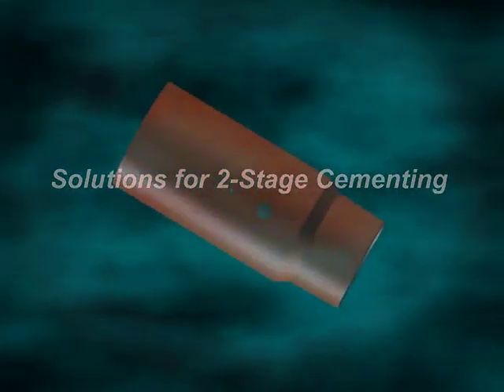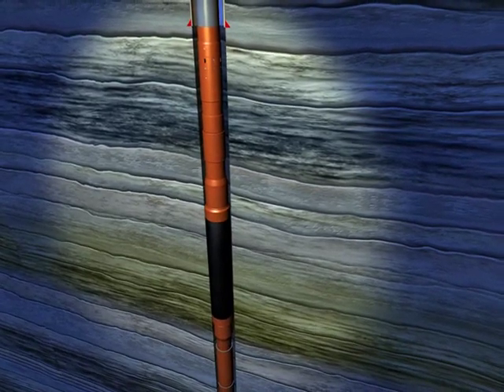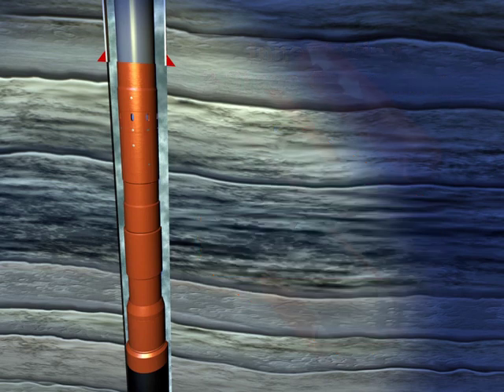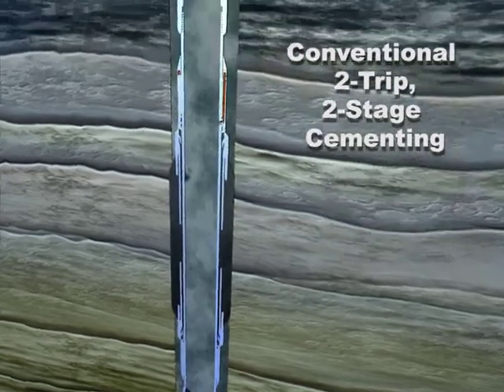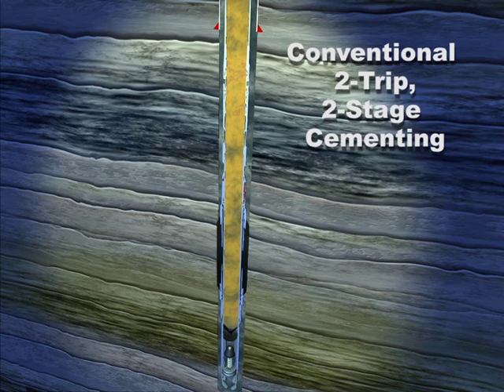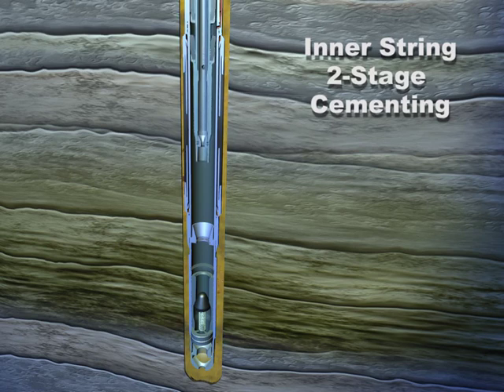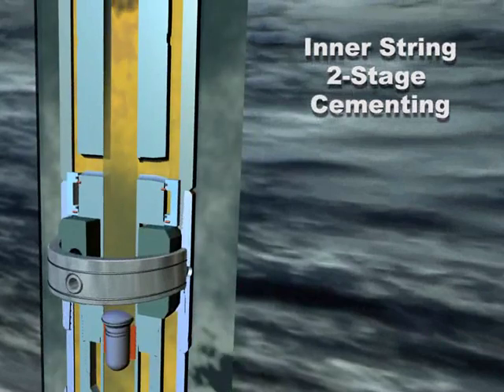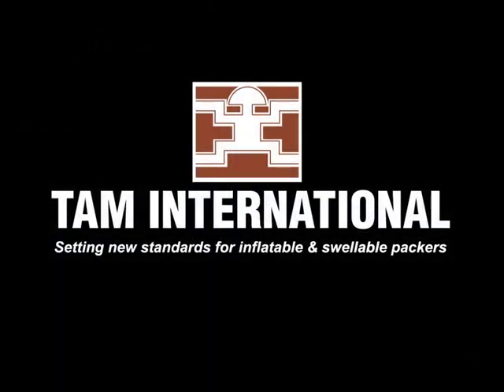Solutions for 2-Stage Cementing (English)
TAM International introduced the cementing Port Collar in 1984 to complement the Casing Annulus Packer (CAP) for 2-stage cementing operations. Evolution in the product line has progressed to allow two stage cementing of casing sizes up to 30-inches, in horizontal well applications, and with a metal-to-metal seal version for production casing.